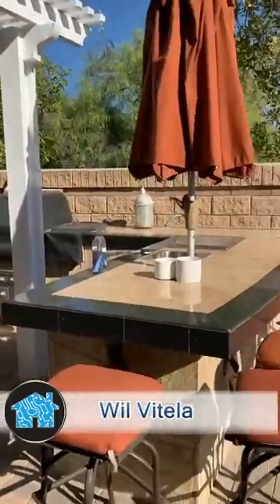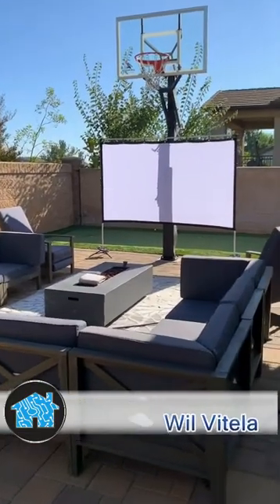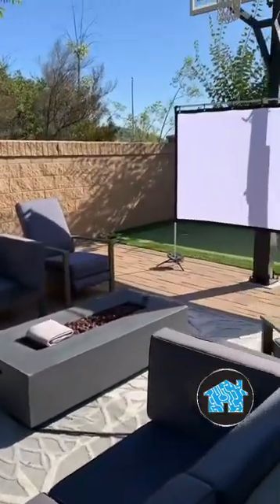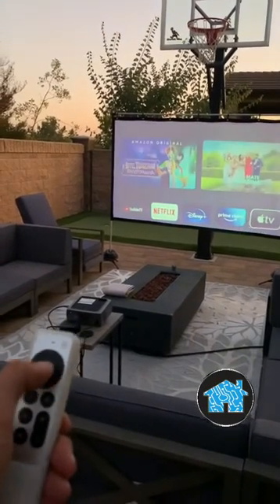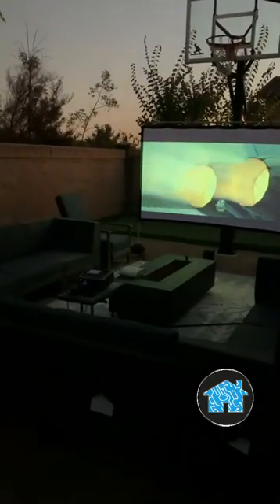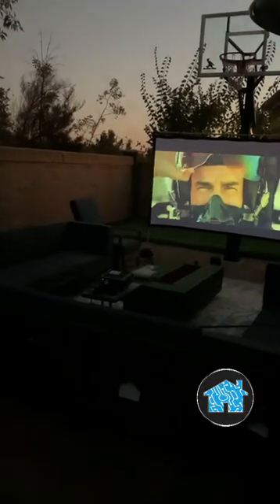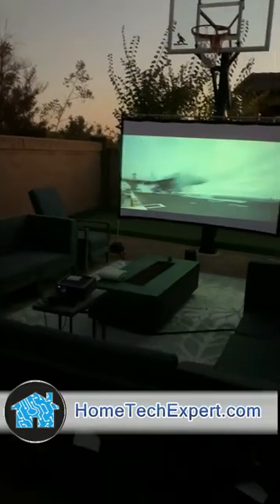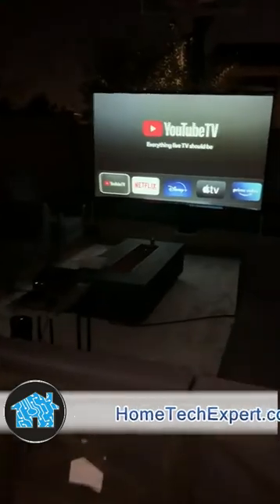Outdoor Backyard 100 inch Screen and Projector with Sonos Audio by Home Technology Expert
Home Technology Expert setup a Backyard 100 inch screen and projector with Sonos audio for how low? I need to get him over my house before the big game.

Get an outdoor entertainment experience for your family and friends that you can afford.

All designed, sold, and professionally installed by Home Technology Expert

HomeTechnologyExpert.com

Since 1992, Home Technology Expert offers design, sales, and installation of eero pro Wi Fi 6e Mesh Internet, Ring Cameras and Alarm, 4K TV and Sonos Audio with hidden wires, and Smart Home Automation to control your home from your iPhone or your voice whether you are home or not.